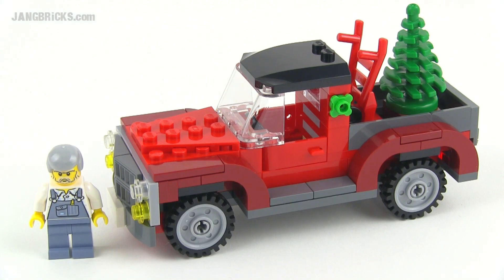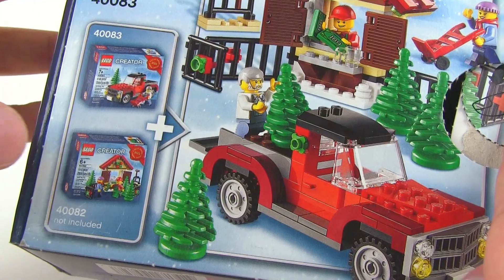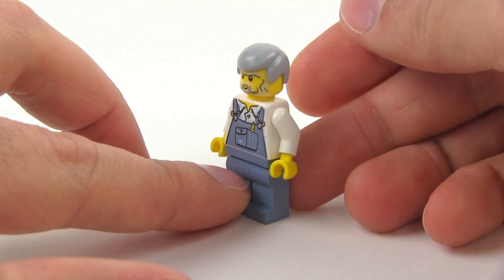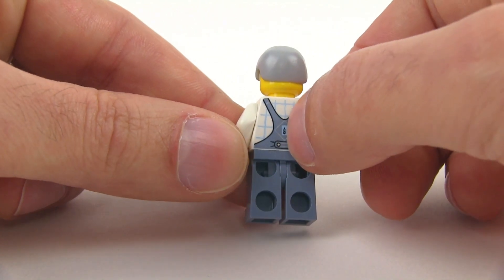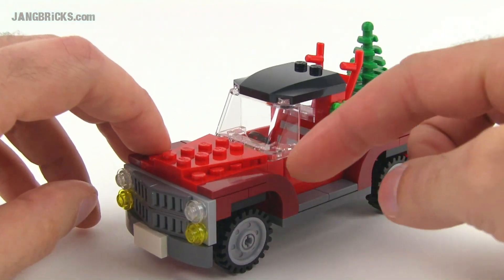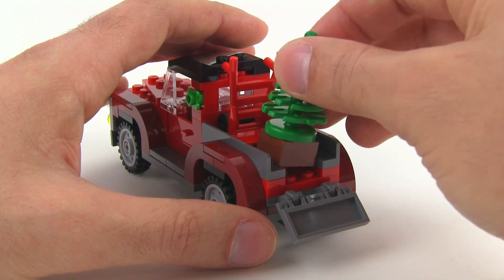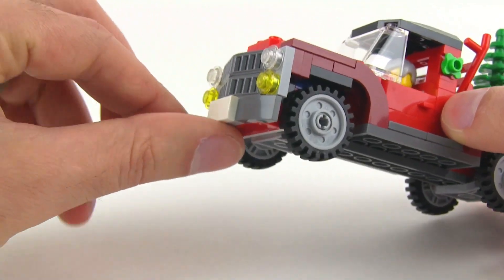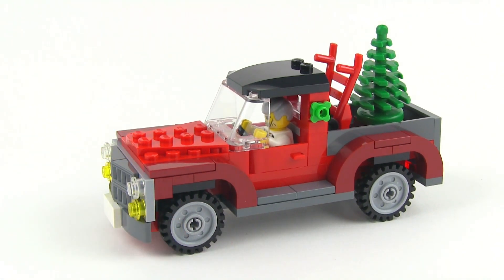LEGO Creator Christmas Tree Truck holiday exclusive set 40083 review!